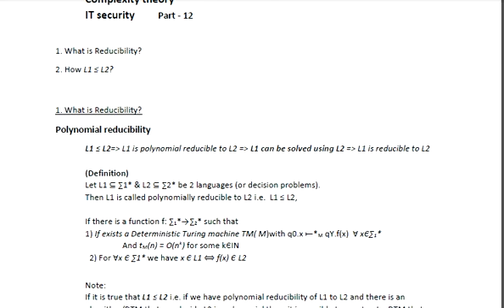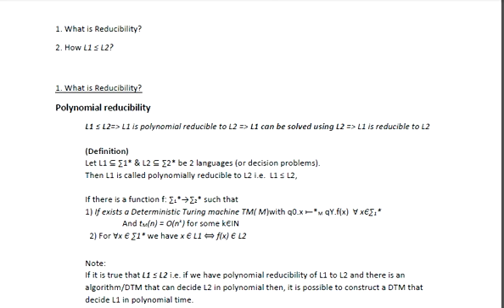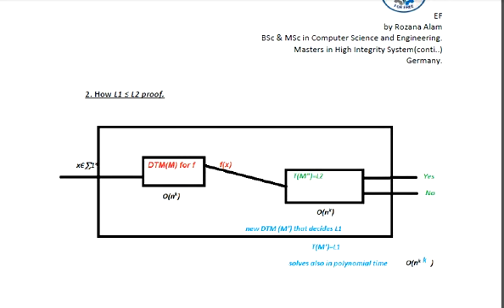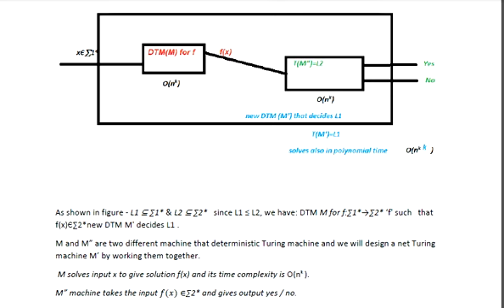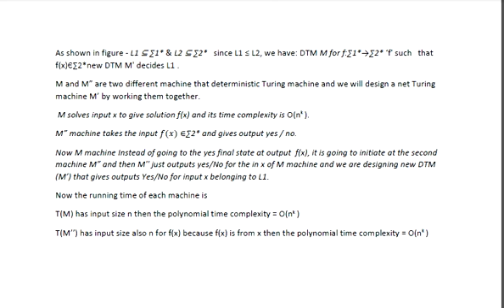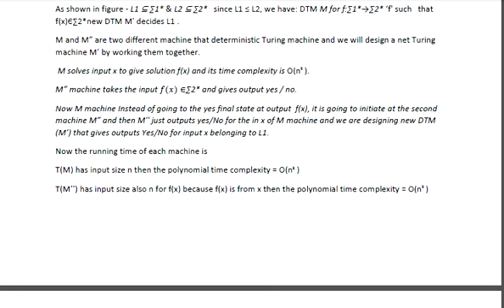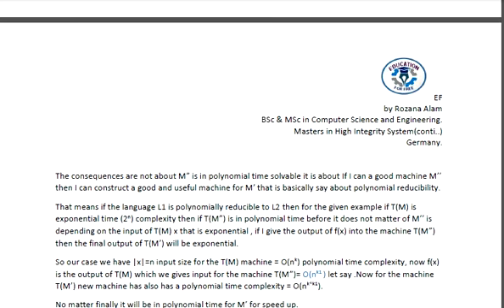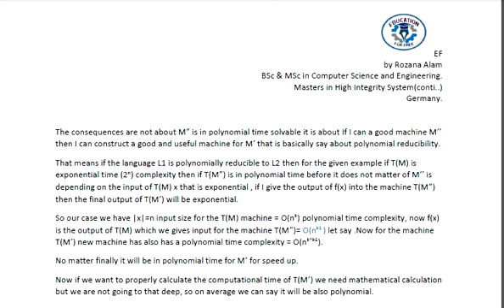what is Reducibility | complexity theory| IT security | part-12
1. What is Reducibility?
2. How L1 ≤ L2?